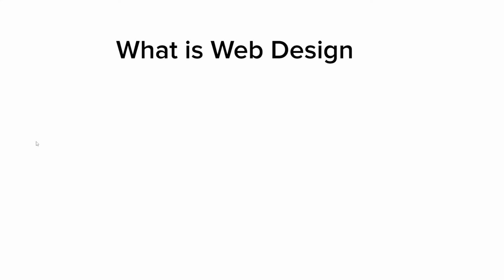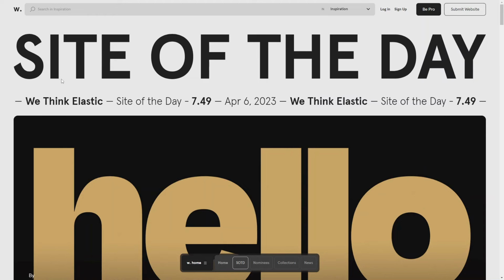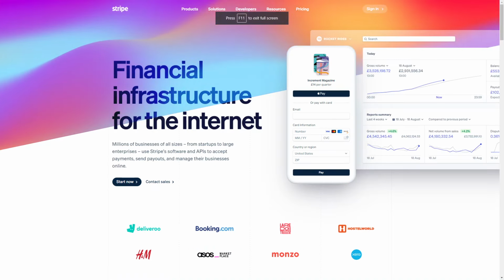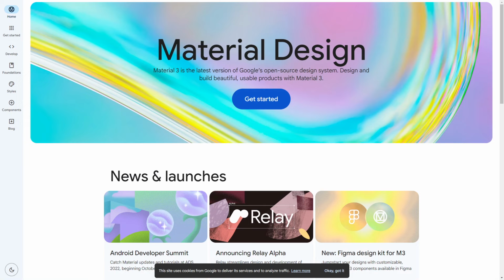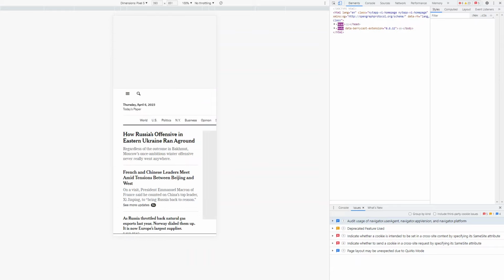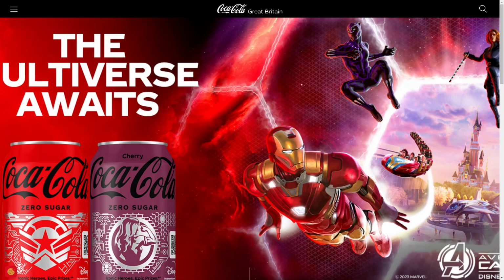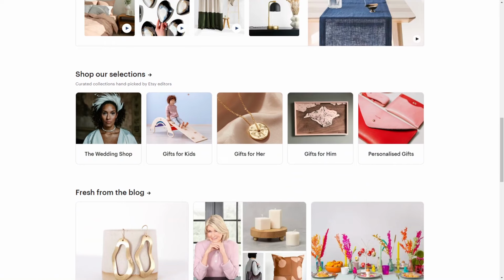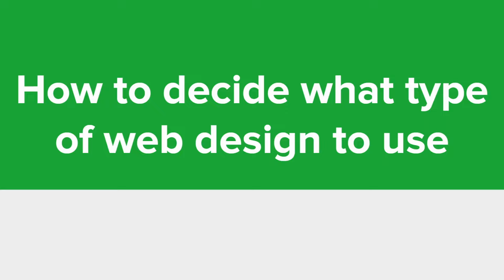The Different Types of Web Design | What is Web Design? | How to Design a Website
In this video, we take a look at the different types of web design and how you can use this to create a good web design for your business to thrive online.

There are several different types of web design approaches that can be beneficial when creating a website for your business. Here are some of the reasons why:

Responsive design: With more people accessing websites from their mobile devices, responsive design ensures that your website looks great and is functional on all devices, including desktops, tablets, and smartphones.

Minimalist design: A minimalist design approach focuses on simplicity and clarity, making it easier for visitors to navigate your website and find what they are looking for. This can help increase engagement and reduce bounce rates.

Interactive design: Interactive design incorporates features such as animations, videos, and games to engage visitors and create a more memorable user experience. This can help increase the time visitors spend on your site and improve brand recall.

Typography-focused design: Typography-focused design uses typography as the primary design element, creating a unique visual style and making your website stand out. This can help reinforce your brand identity and create a lasting impression on visitors.

User-experience-focused design: User-experience-focused design prioritizes the needs of the user, creating a website that is easy to use and navigate. This can help increase customer satisfaction and lead to more conversions.

Overall, choosing the right type of web design for your business can help you achieve your goals, whether that's increasing engagement, improving conversion rates, or reinforcing your brand identity.